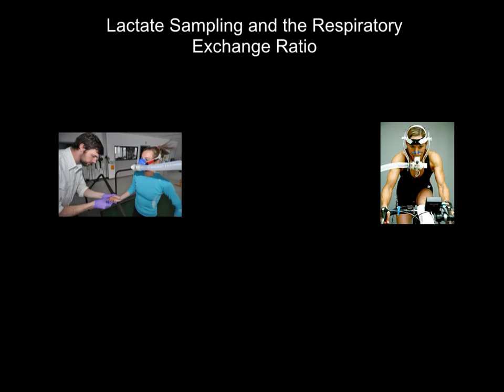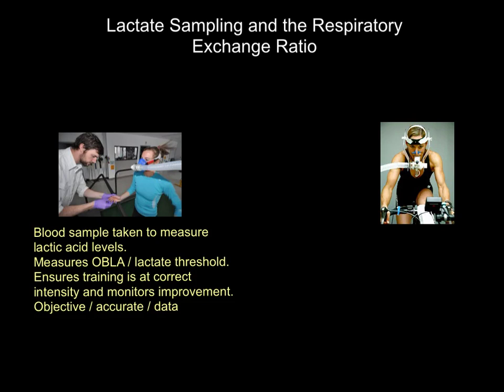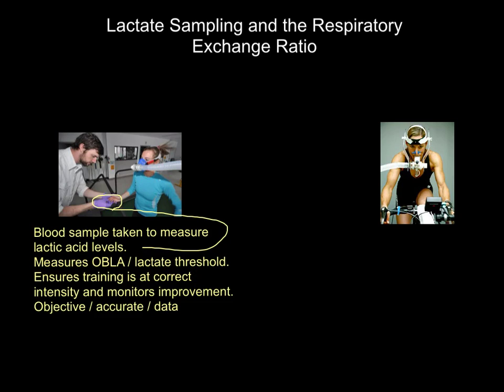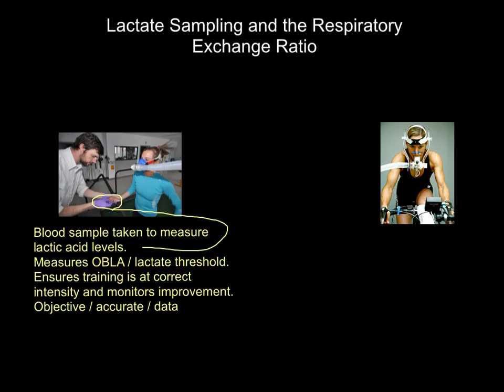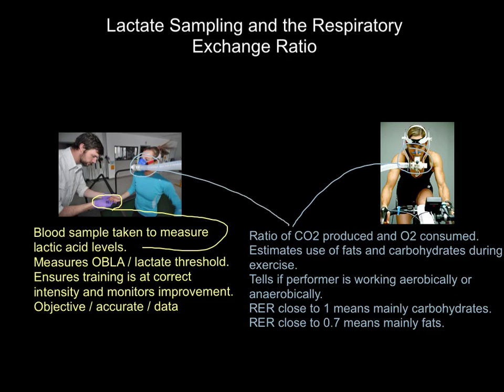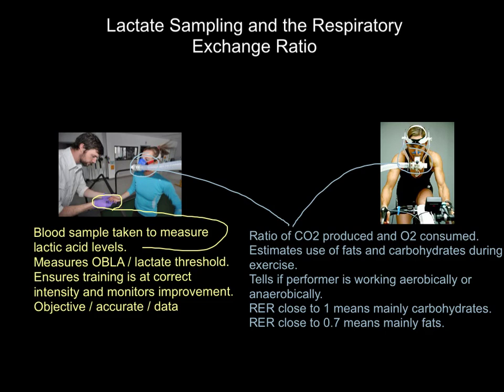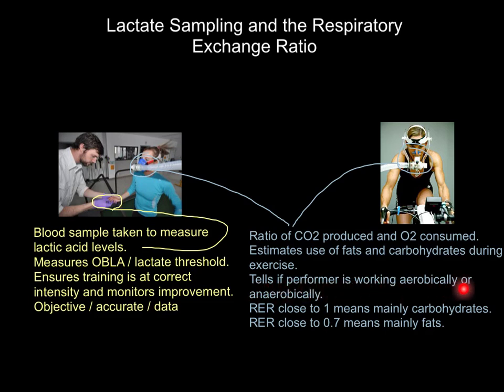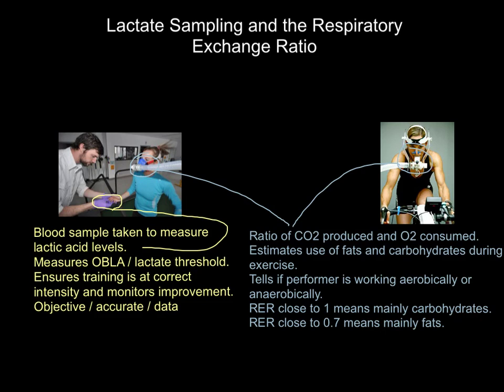Lactate Sampling and RER